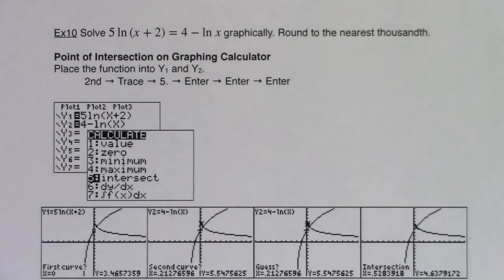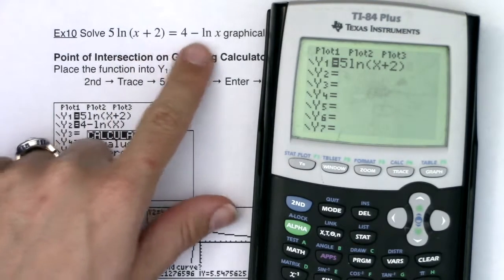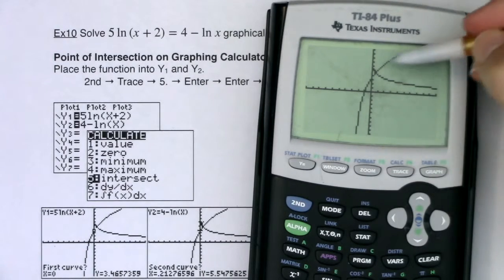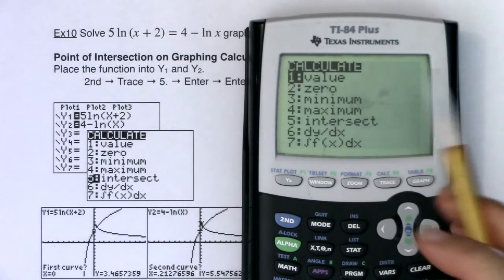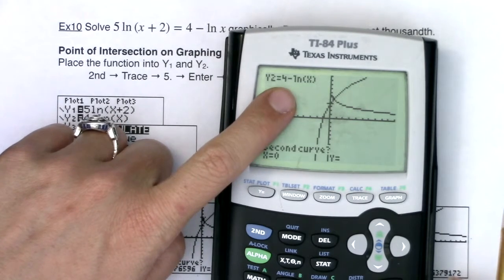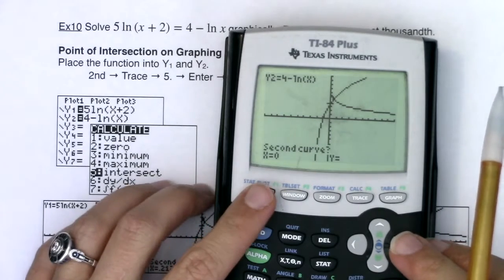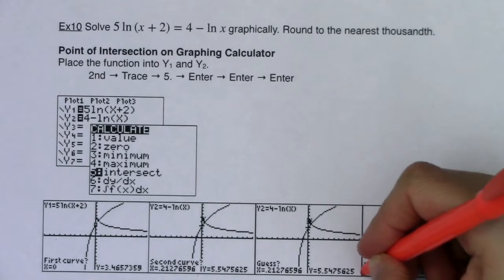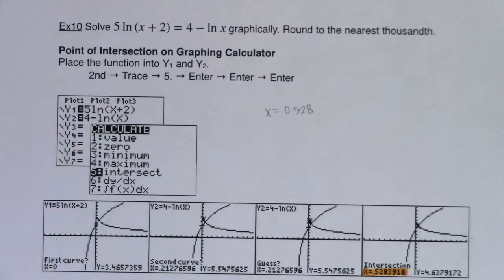Math 31 Section 6.4 Ex 10